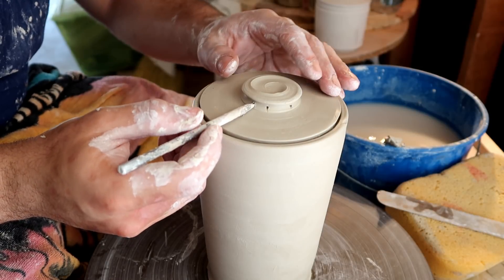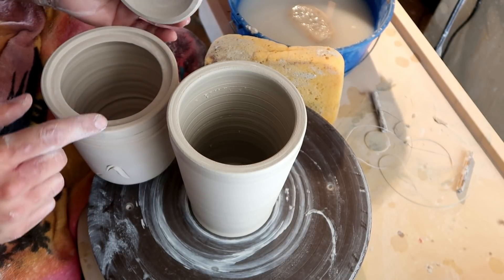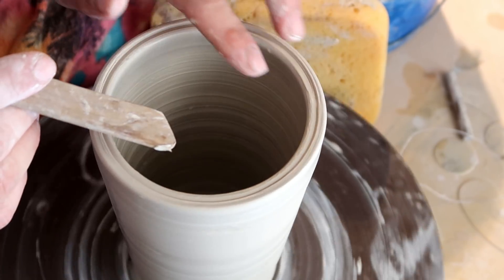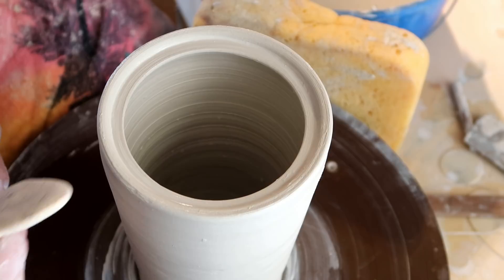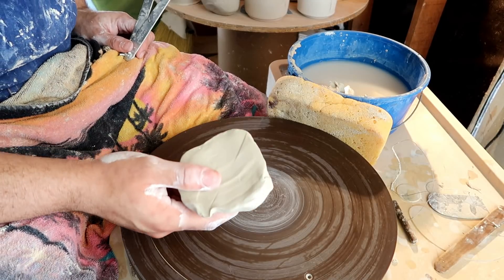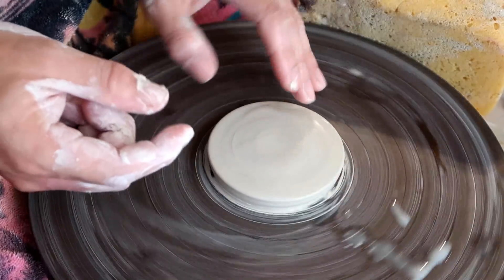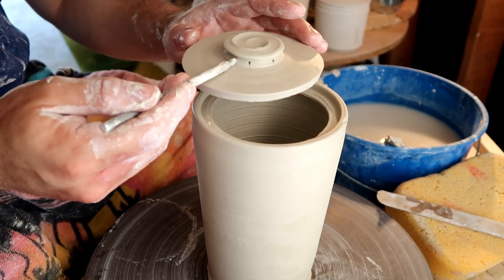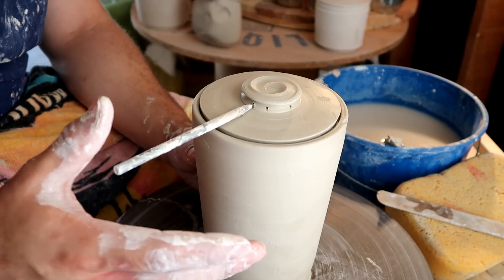How to Make a GALLERY Lid Jar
There are so many ways to make lids.This one is called the Gallery Type lid. this one is in the basic real of things most potters know. we are almost done, we only have about 1 or 2 more lid types to go over for the beginner play list.

 zip:95823
 name: Donte the potter